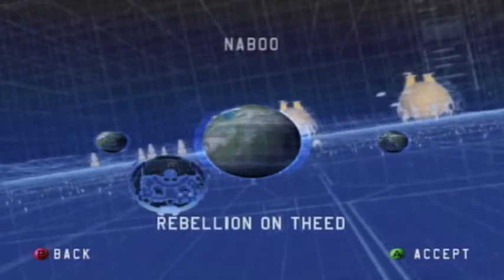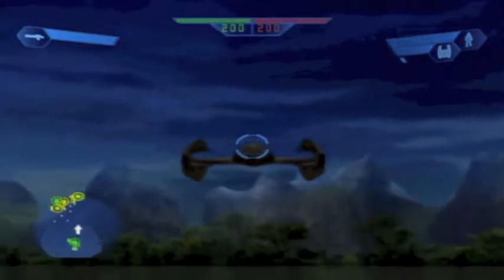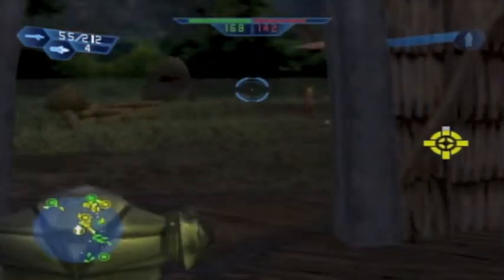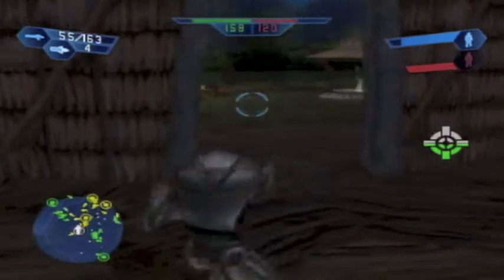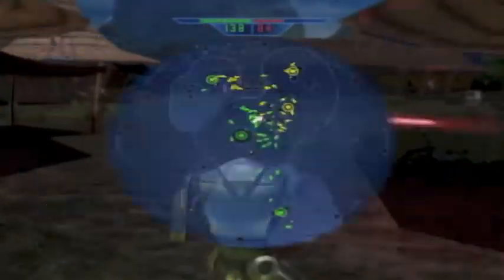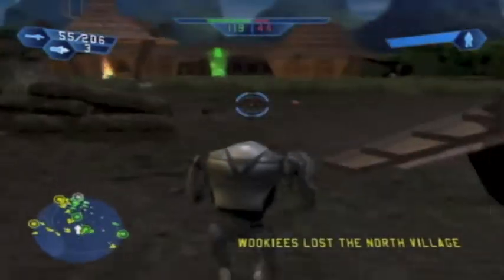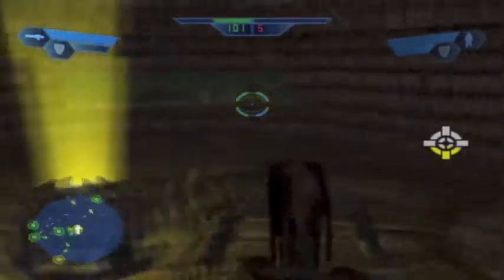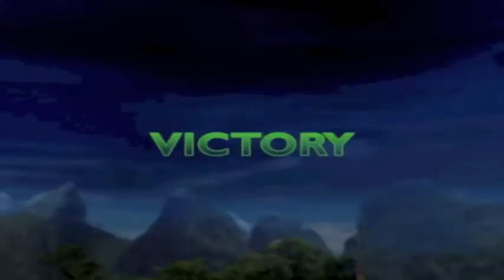Let's Play Star Wars Battlefront - Aggressive Negotiations (Part 3)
My playthrough of the third mission in the Clone Wars of Star Wars Battlefront's Historical Campaign mode.